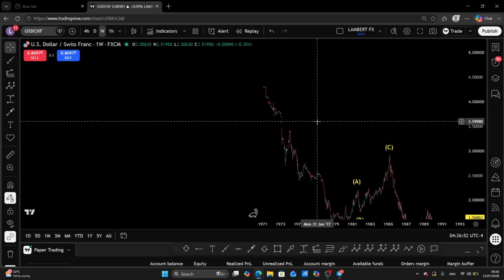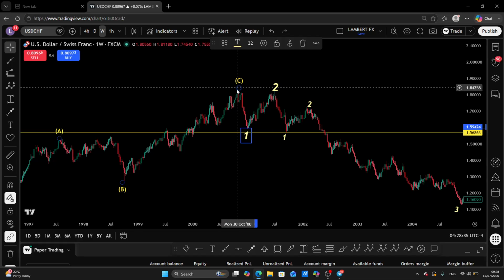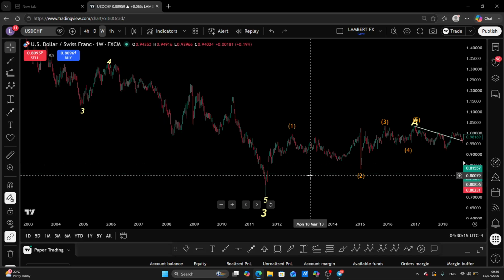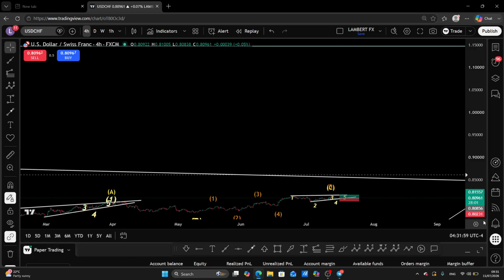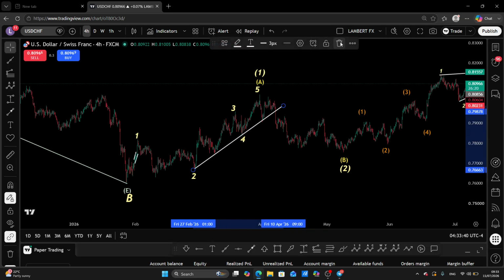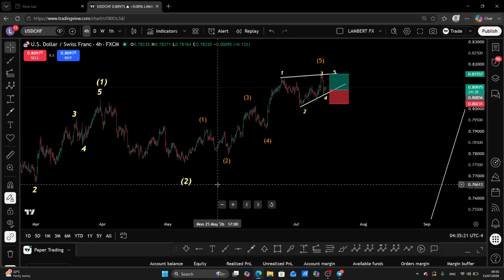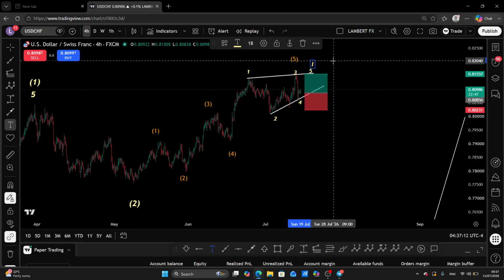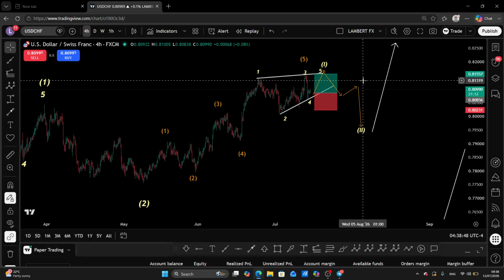USDCHF: Weekly ZIGZAG Correction? Top down analysis - Elliot Wave Perspective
weekly tf appears to be in LEG C of Zigzag corrective pattern